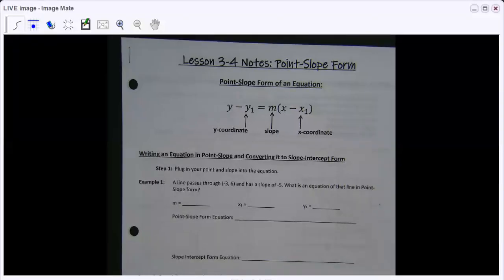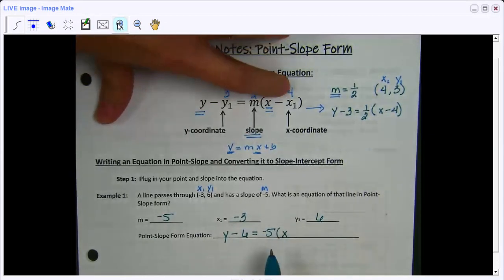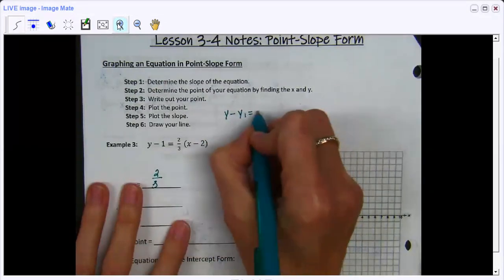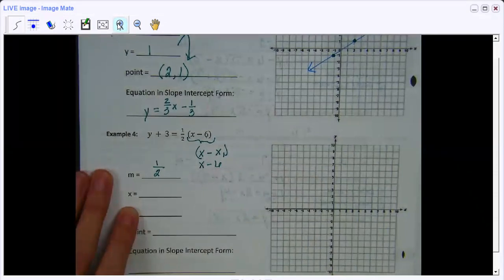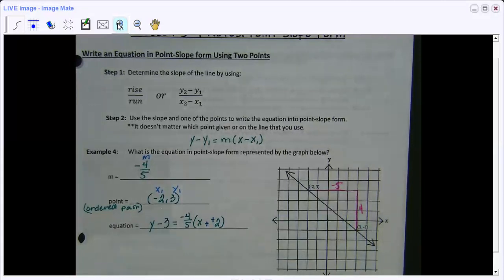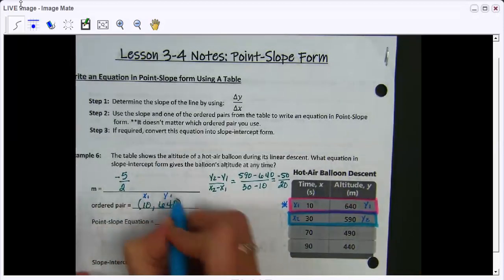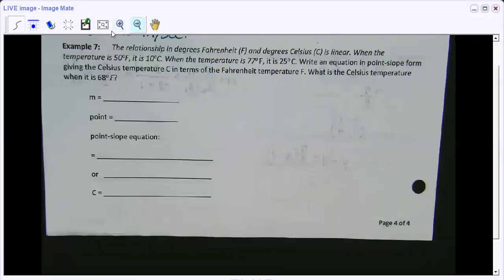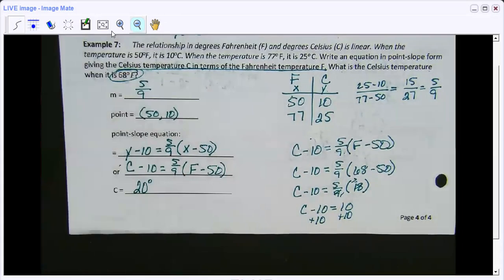Lesson 3-4: Point-Slope Form